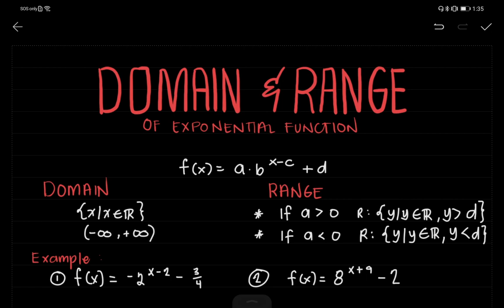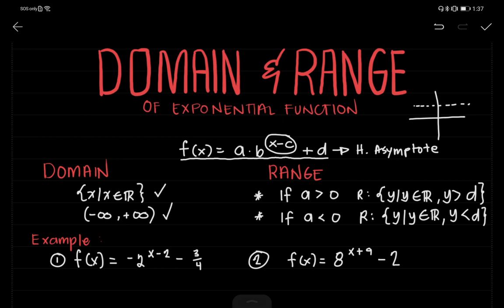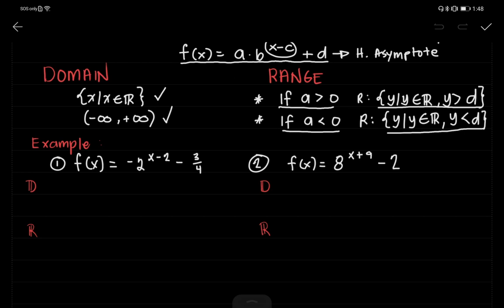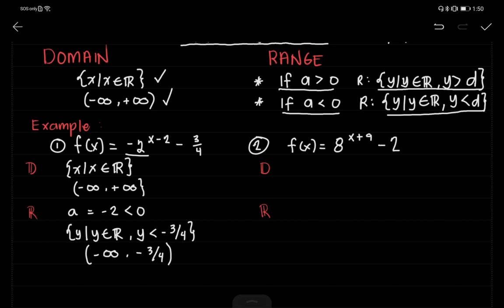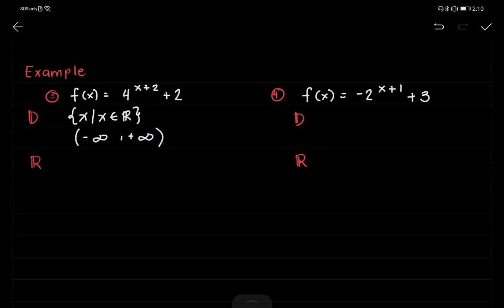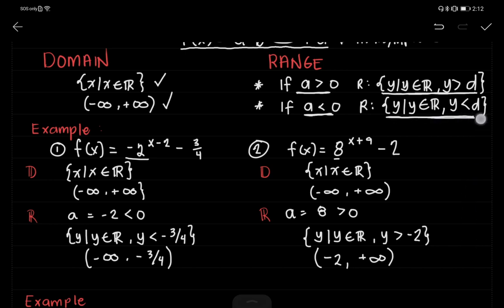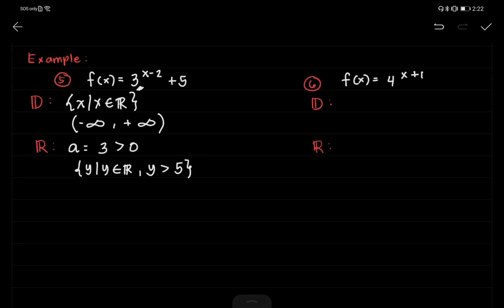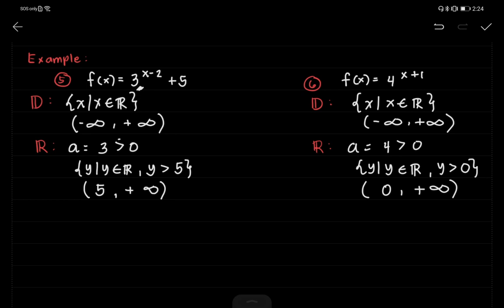DOMAIN AND RANGE OF EXPONENTIAL FUNCTION // TAGALOG // GENERAL MATHEMATICS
Pahabol:

Sa pag express ng answer natin sa interval notation, ito ang ating tandaan:

Kung ang value ng a ay positive, ang range natin ay ( d, +infinity)

Kung ang value ng a ay negative, ang range natin ay (-infinity, d )